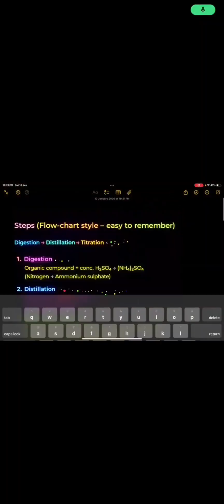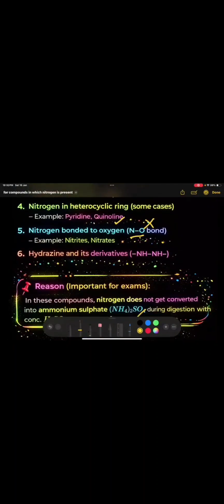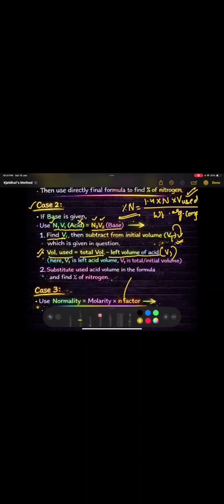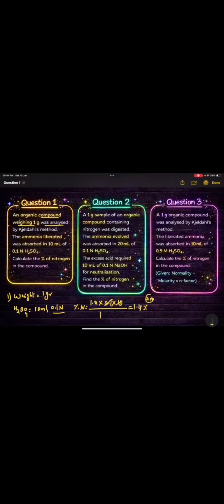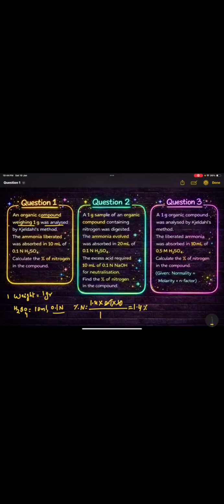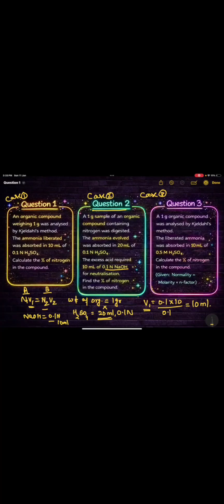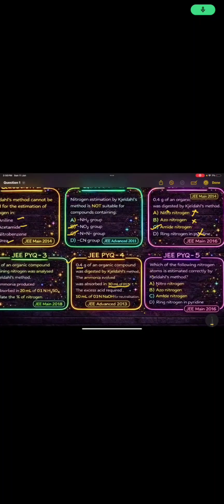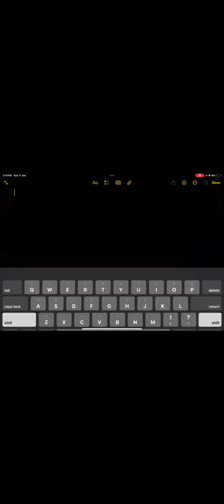Kjedhals method with EXCELLENT TRICS FOR SOLVING PYQS OF NEET AND JEE MAINS AND ADVANCE